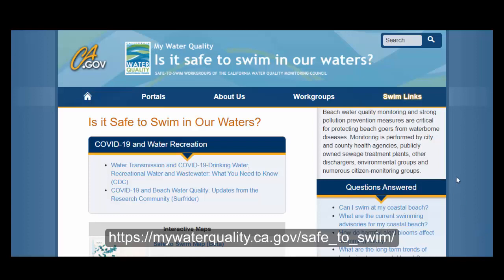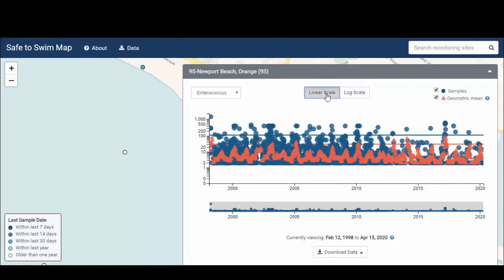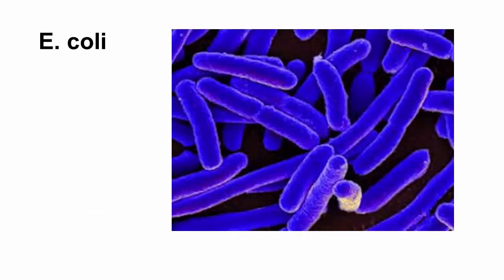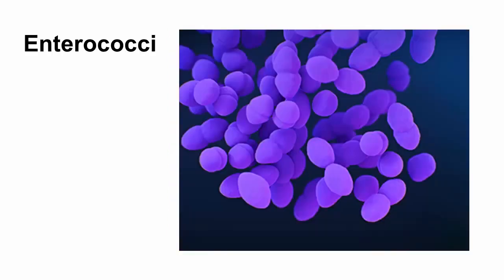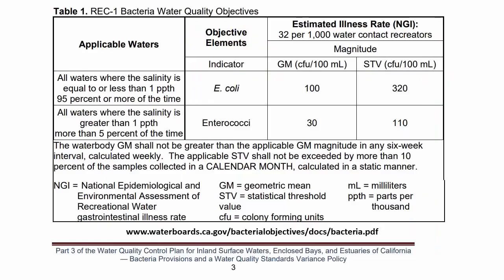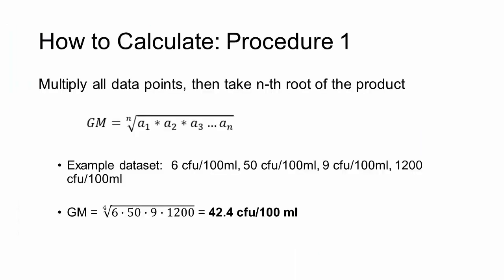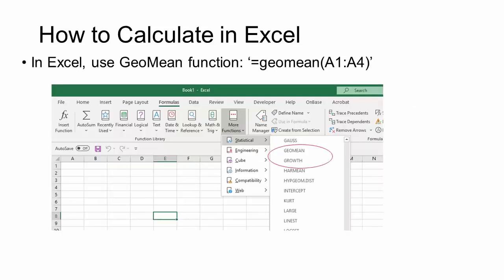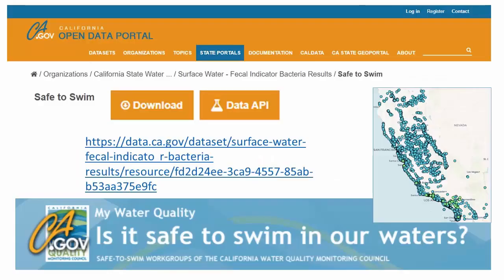How to Calculate a Geometric Mean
Learn about geomeans and safe to swim water quality.